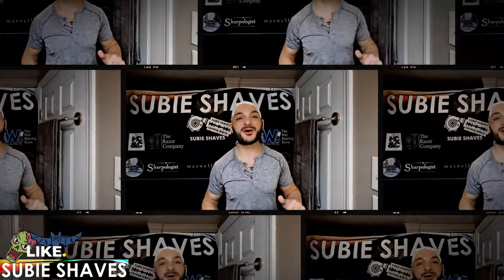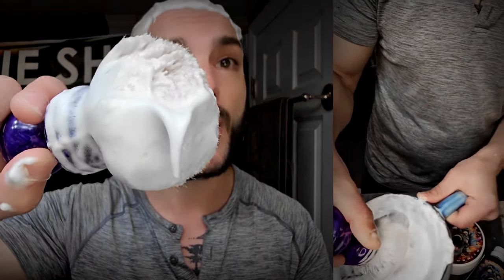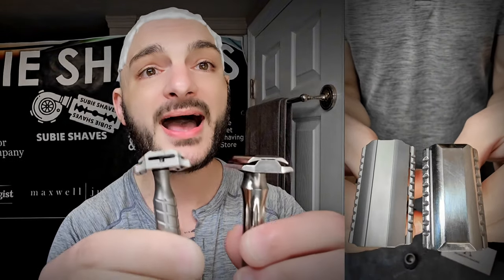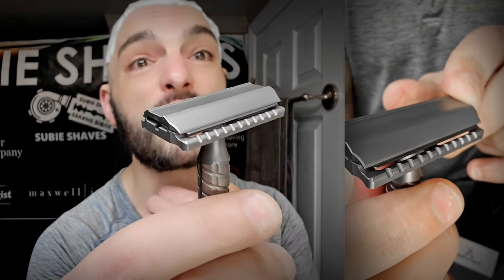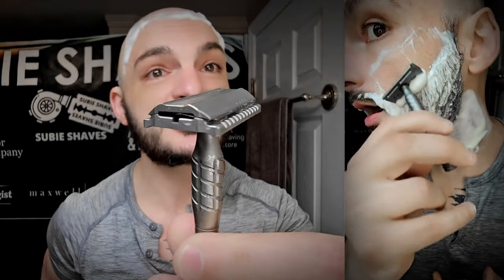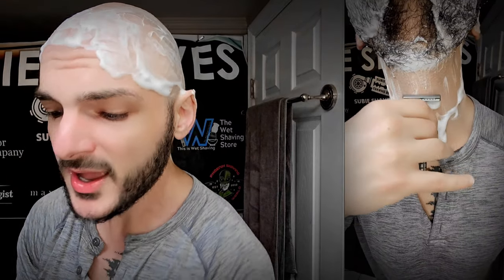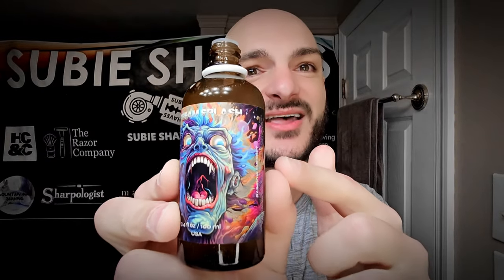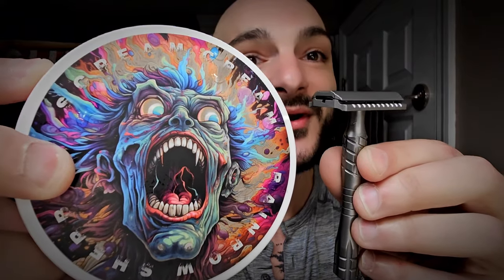NEW - Alysworth Drakkant Ti | SCREAMCREAM - Alien Shave - Goat Milk Base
Gear Shown:
Prep: Alien Shave - Solar Lime
Brush: Mountain Hare Shaving - Wobbly Boy
Razor: Alysworth Drakkant Ti
Blades: Derby Premium
Soap: Alien Shave - SCREAMCREAM
Post Shave: Alien Shave - SCREAMCREAM

Parker & Super Safety Razors & Howie & Taconic

TIMESTAMP
00:00 Start
01:13 Alien Shave - SCREAMCREAM
03:29 Talking Shop - Drakkant Ti - How Does it Compare to Other Brands?
08:30 First Swipes - Darn Smooth
14:48 The Post Shave Discussion